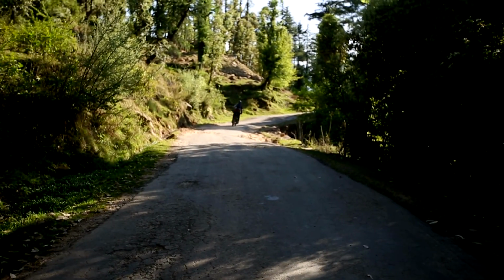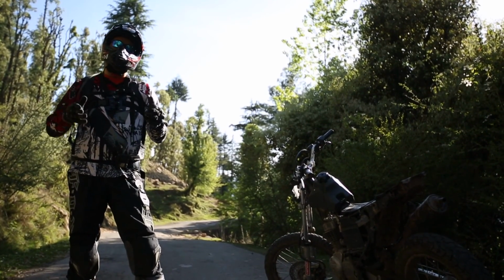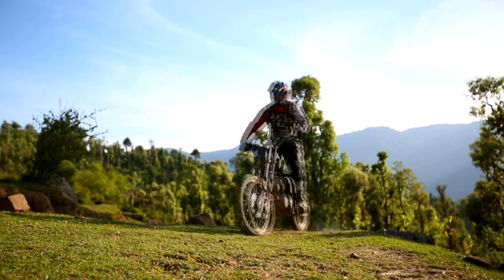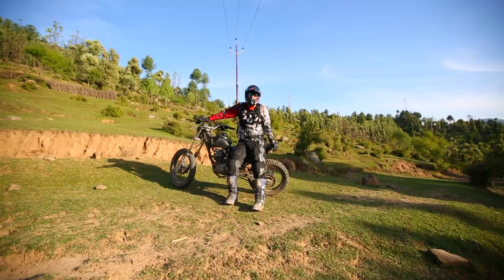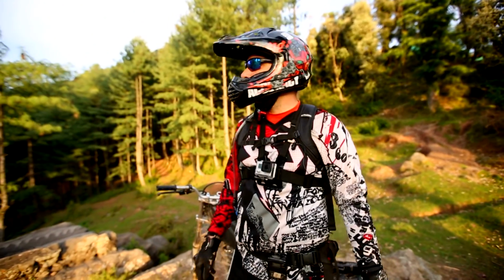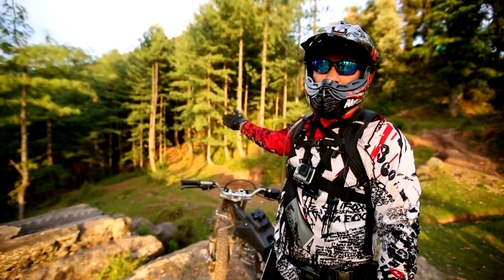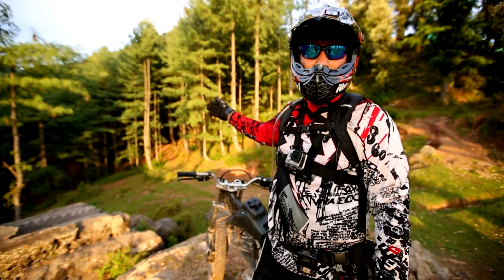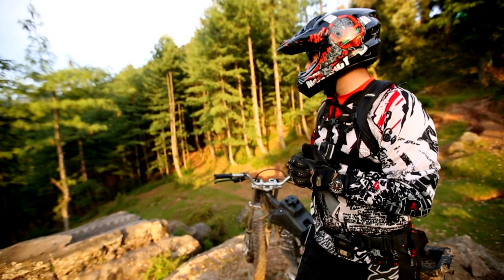Naveen Kotwal : Trail O Bupp to Lolal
The 2.5 kms long, Bupp to Lolal trail, has its road head at about 3kms, east of Mantalai. The tail starts at Bupp village, winding its way on to the Deodar forest at Kohsar & finally ending at Lolal. Few natural springs, on the trail,  are suitable resting spots for fresh water and a breath of fresh air.

Background scores by Silent Partner, featuring Lone Trail.